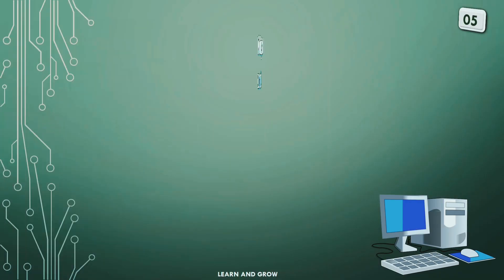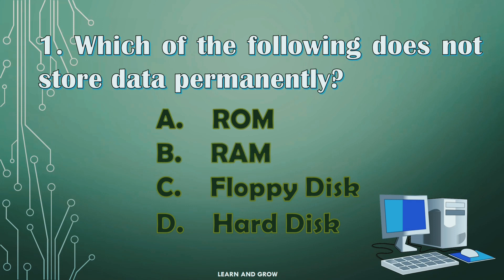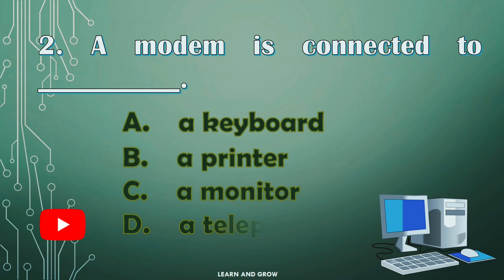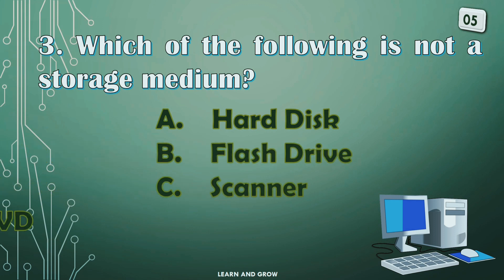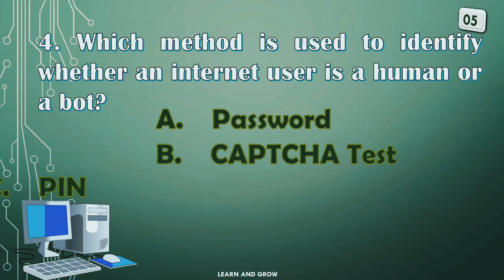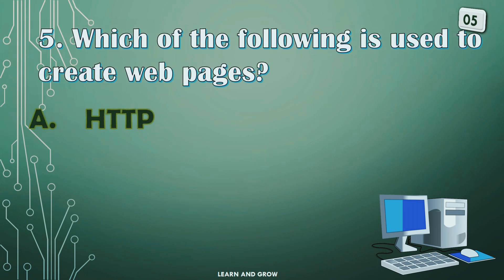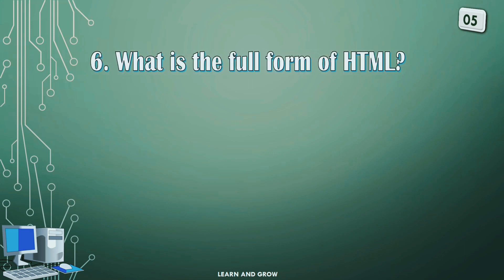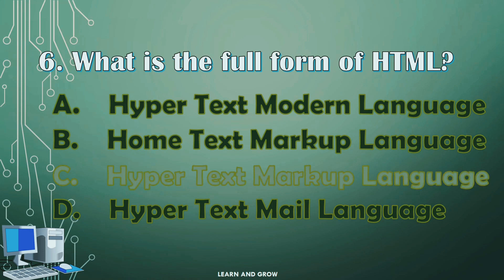General Knowledge Questions and answers about Computer, Computer Quiz for competitive exams#computer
Computers and Technology Quiz | Important Computer Questions and Answers | Computer GK | Computer Quiz@LearnandGrowquiz

There are questions about the computer quiz. Below are the questions included in the quiz:

1. Which of the following does not store data permanently?
2. A modem is connected to a _________
3. Which of the following is not a storage medium?
4. Which method is used to identify whether an internet user is a human or a bot?
5. Which of the following is used to create web pages?
6. What is the full form of HTML?

Hope I am adding significant value to your life. Let's learn with fun. This entire video is completely created by us.